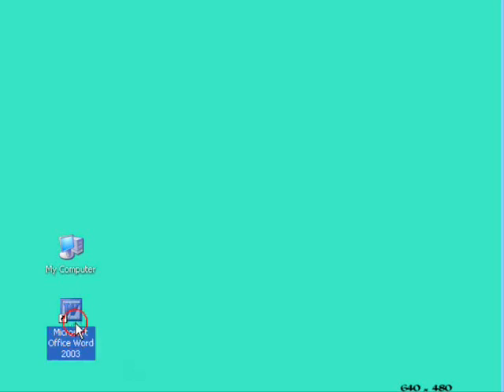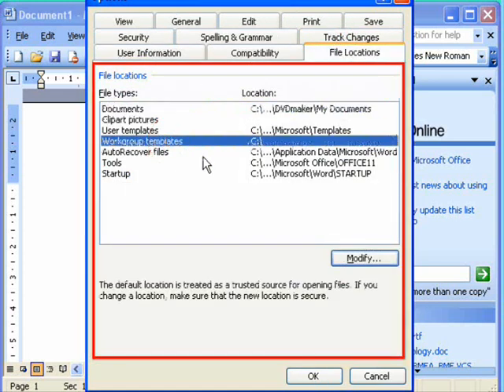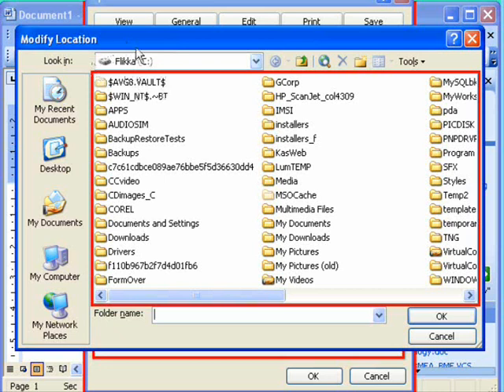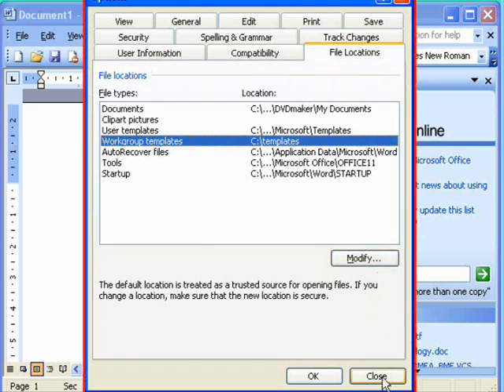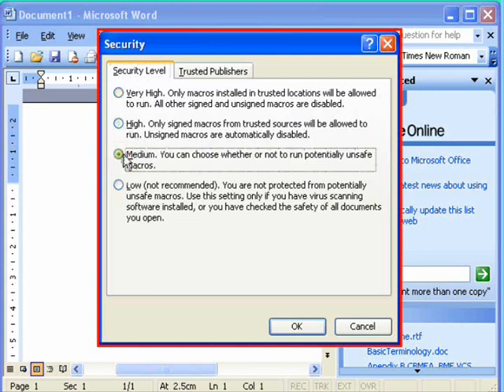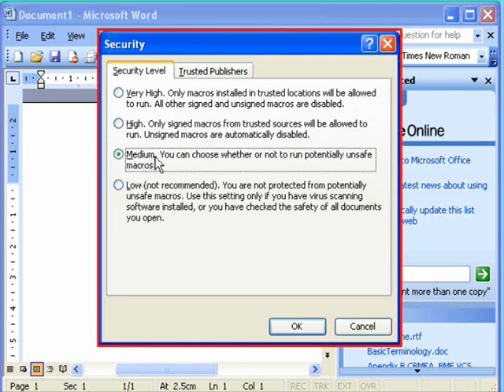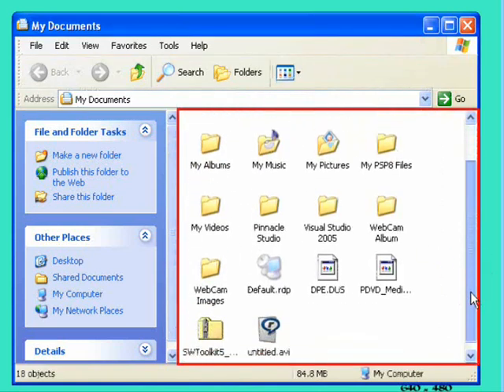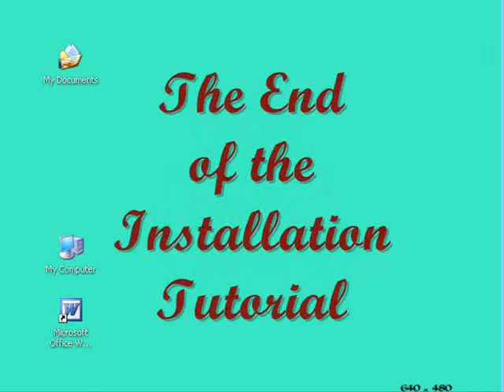Scriptwriters' Toolkit -- activating on MS Word 2002, XP or Word 2003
For use by a new script writer, this video shows how to activate the Scriptwriters' Toolkit
on Microsoft Word 2002 (which is Word XP) and Word 2003 (in Office 2003)

Before following the procedure in this video, you must physically install the Toolkit onto your hard disk. How to do that is described in an earlier video. Please view the appropriate video either the one for Microsoft Windows XP or the one for Vista and Windows 7.

After activating there are videos which show you how to use the Scriptwriters' Toolkit.  The actions are similar so you can view those videos in either their Word 2003 or their Word 2007/2010 versions.